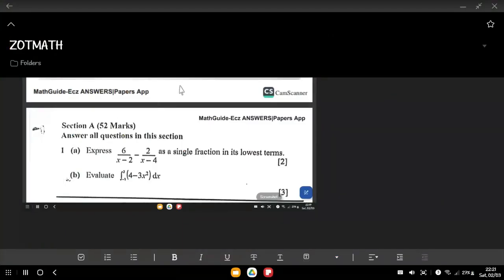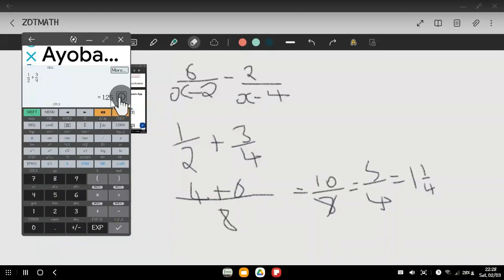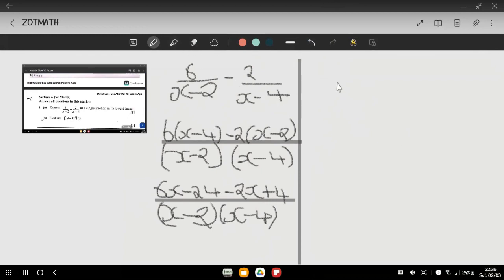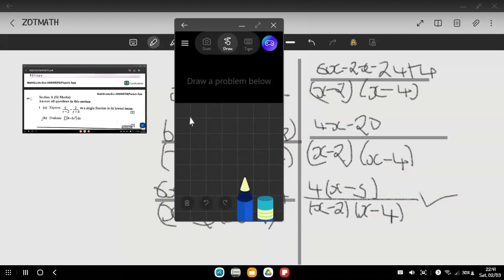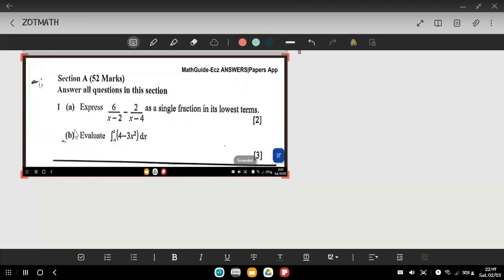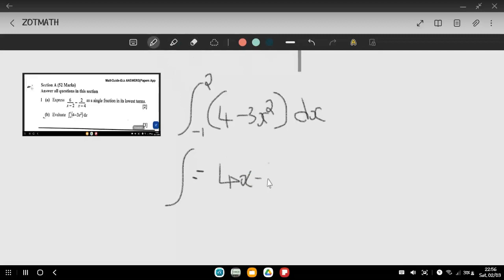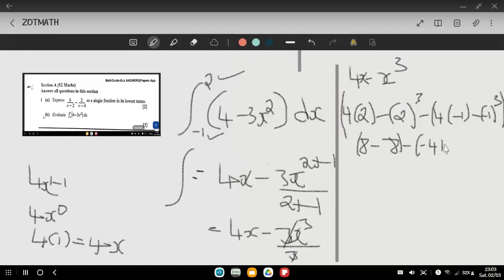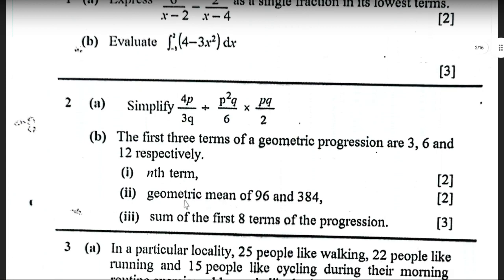Math Paper 2-GCE 2022 Q1- ECZ past paper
In this live video we solved some mathematical problems stated in the question and paper stated in the title;
Join us live during our live classes on telegram by searching for;

ZEDDY ONLINE TUITIONS

ZEDDY ONLINE TUITIONS- failing to fail...